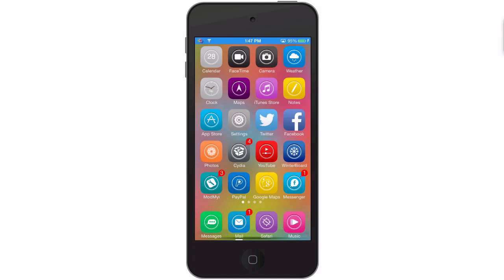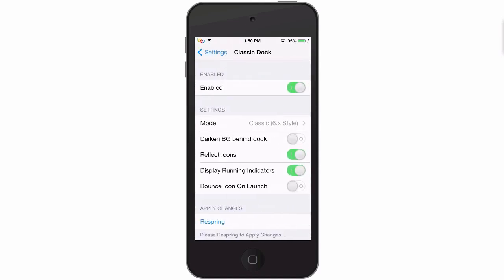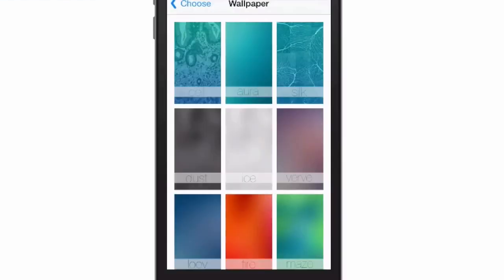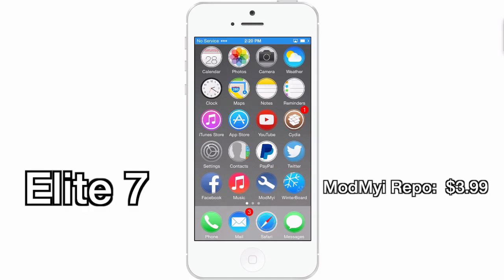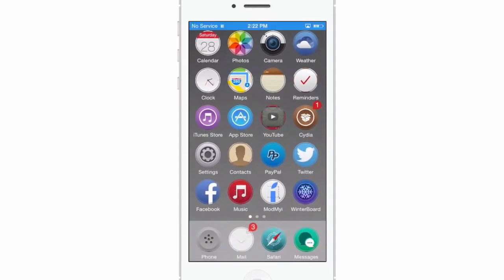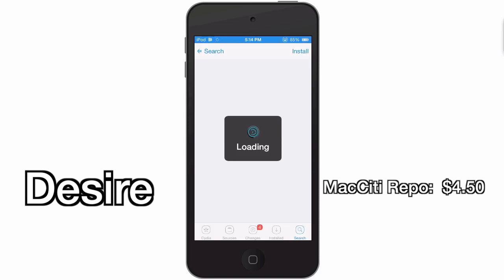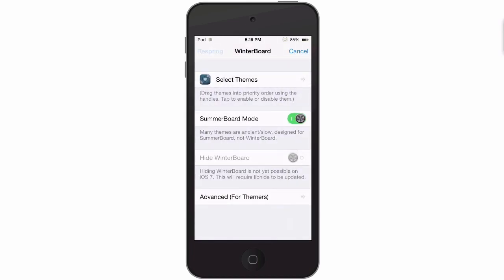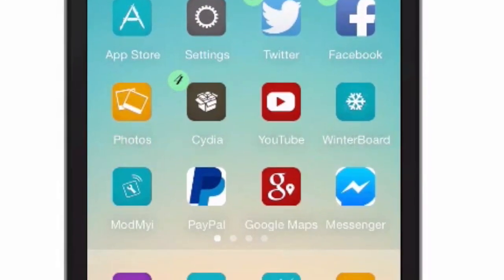Top Five iOS 7 WinterBoard Themes July 2014 Pangu Jailbreak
Top Five iOS 7 WB Themes July 2014 Pangu Jailbreak

SOCIAL US